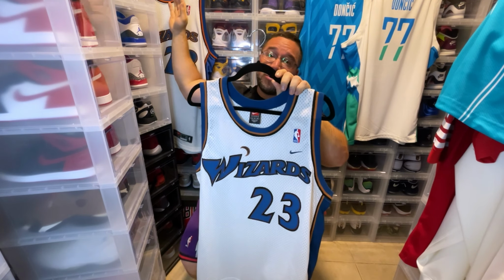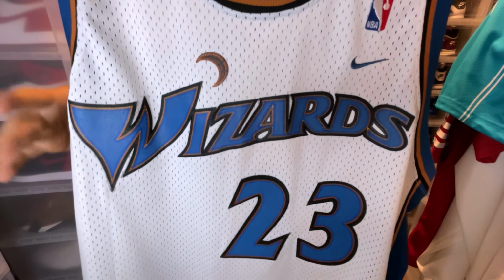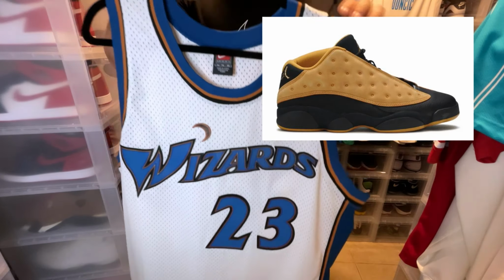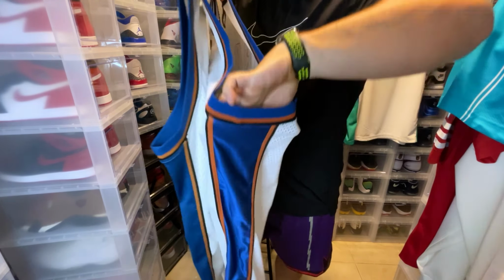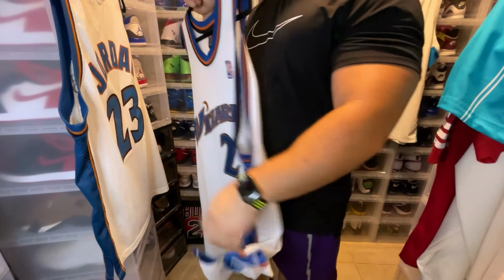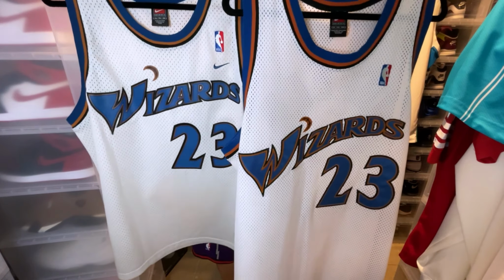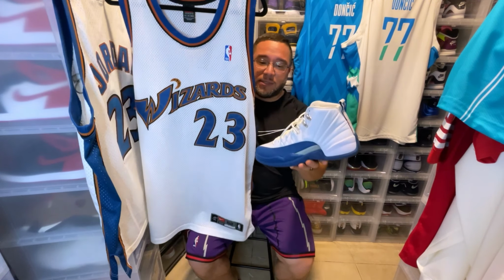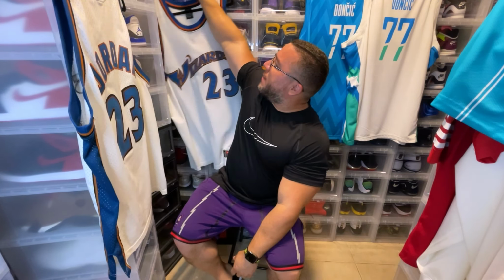Michael Jordan Washington Wizards Authentic Nike Jersey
What’s up guys, dropped another one, everything is Fiyah and Dope lol,  hope you enjoy the video!

For more Jersey and Sneaker content check me out on Instagram: king_leonidas_lion